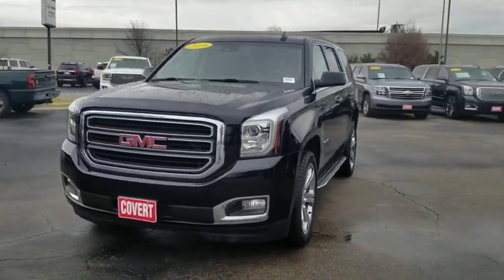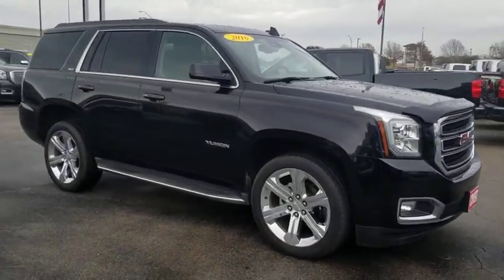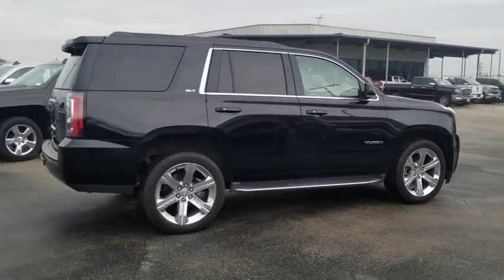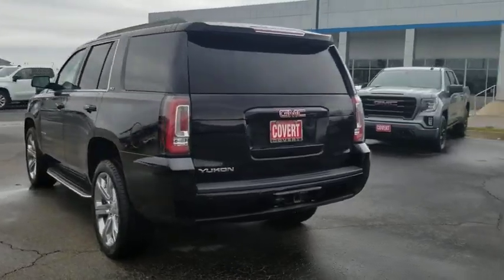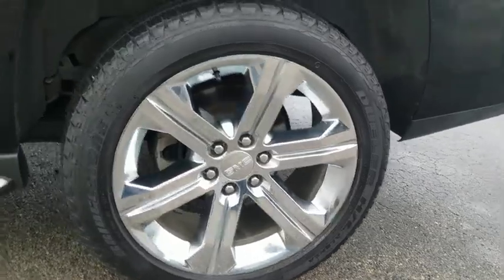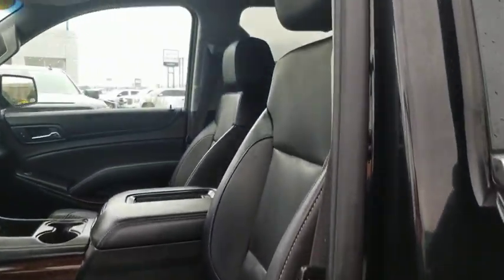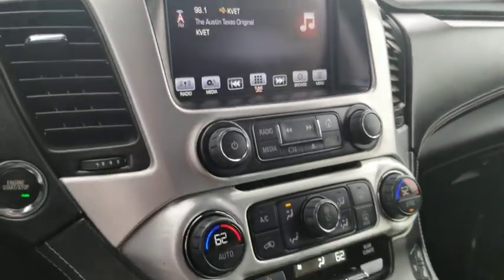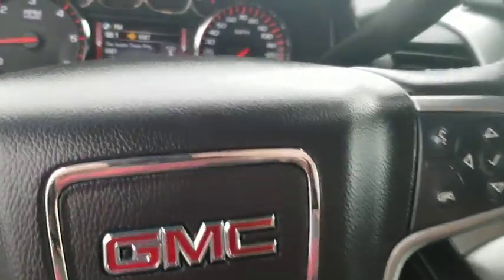2016 GMC Yukon Austin, San Antonio, Bastrop, Killeen, College Station, TX 392059A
Onyx Black Used 2016 GMC Yukon available in Austin, Texas at Covert Chevrolet Buick GMC. Servicing the San Antonio, Bastrop, Killeen, College Station, TX area.

702 State Hwy 71 West

Look at this 2016 GMC Yukon SLT. Its Automatic transmission and Gas V8 5.3L/323 engine will keep you going. This GMC Yukon features the following options: WHEELS, 22 X 9 (50.8 CM X 22.9) 6-SPOKE CHROME, TRANSMISSION, 6-SPEED AUTOMATIC, ELECTRONICALLY CONTROLLED with overdrive, tow/haul mode and tap up/tap down shifting (STD), TIRES, P285/45R22, ALL SEASON, BLACKWALL, SUSPENSION PACKAGE, PREMIUM SMOOTH RIDE (STD), SUNROOF, POWER, TILT-SLIDING with express-open and close and wind deflector, SLT PREFERRED EQUIPMENT GROUP includes standard equipment, SEATS, SECOND ROW BUCKET, POWER, SEATS, FRONT BUCKET WITH PERFORATED LEATHER-APPOINTED heated and cooled seat cushions, 12-way power driver and passenger seat includes 6-way power cushions, driver seat 2-position memory, 4-way power lumbar control and power recline (STD), REAR AXLE, 3.08 RATIO, and OPEN ROAD PACKAGE includes additional 9 months of SiriusXM Radio and NavTraffic service, (CF5) power sunroof, (U42) rear seat entertainment system and on SLT (IO6) Audio system with navigation. See it for yourself at Covert Chevrolet Buick GMC, 702 Hwy 71 West, Bastrop, TX 78602.